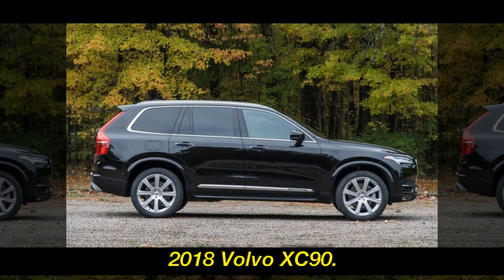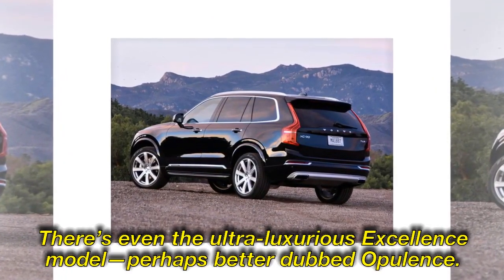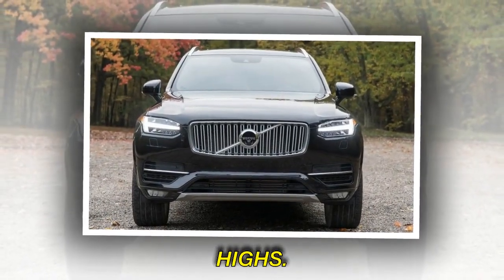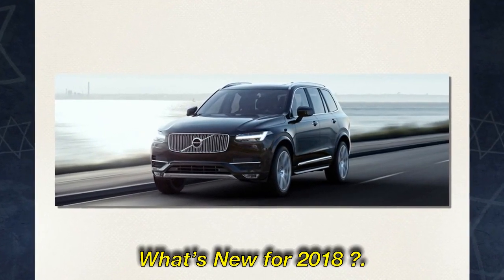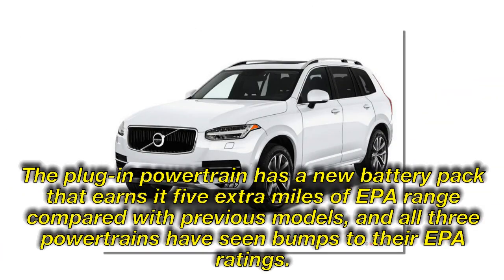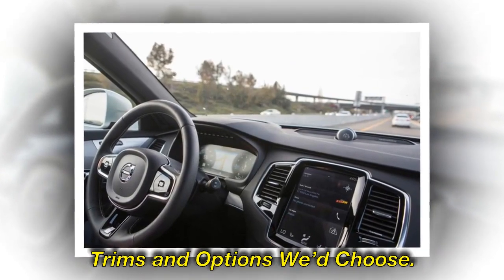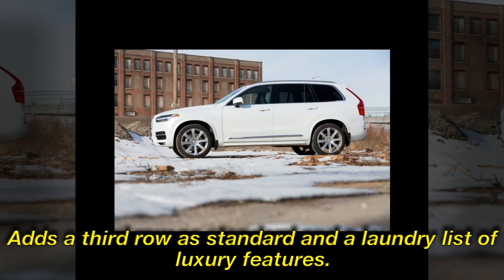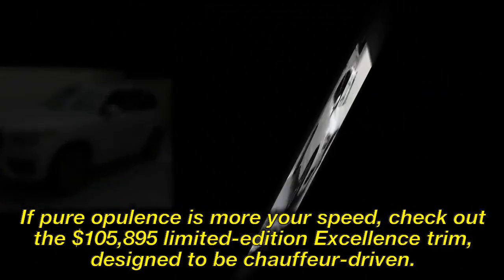2018 Volvo XC90 I Car Introduction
2018 Volvo XC90 I Car Introduction

In the best Swedish invasion since ABBA, Volvo’s flagship SUV has been turning heads and opening pocketbooks since it arrived on our shores for 2016. It offers a bold, elegant design, a spacious interior so gorgeous that it deserves a place of honor in Stockholm’s Moderna Museet, and a trio of four-cylinder engines (one with an assist from a battery pack and two electric motors) that rival their six-cylinder competitors for performance. There’s even the ultra-luxurious Excellence model—perhaps better dubbed Opulence—that comes standard with a set of crystal champagne flutes. Our starry-eyed devotion to the XC90 isn’t complete, though. Its forced-induction powertrains are a little rougher than the silky V-6s we’re accustomed to in this segment, and harsh impacts occasionally jostle the cabin despite the suspension’s best efforts. Still, it’s a dynamically sound, luxurious, and slightly outré approach to family-size luxury, and the package is nearly perfect.